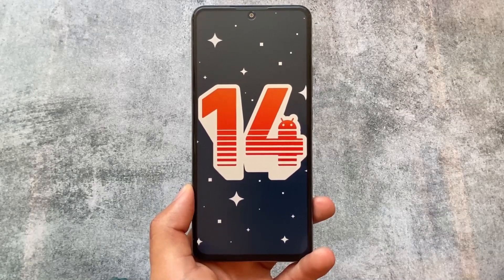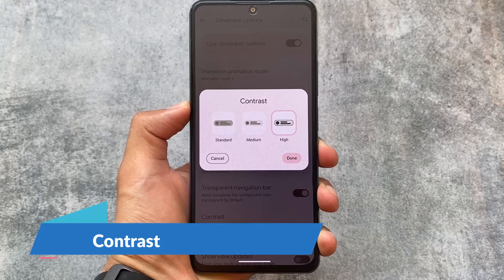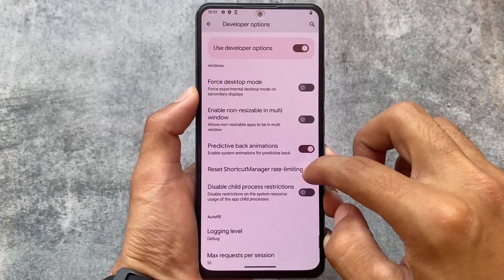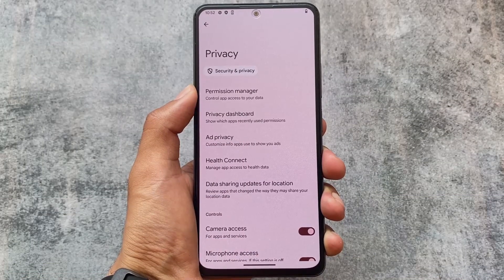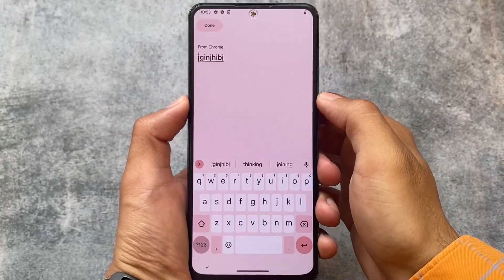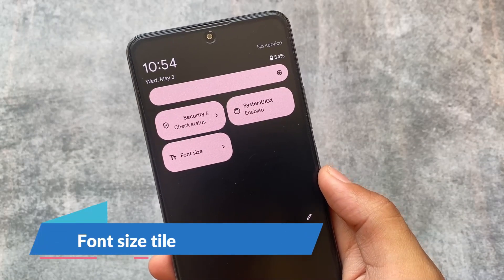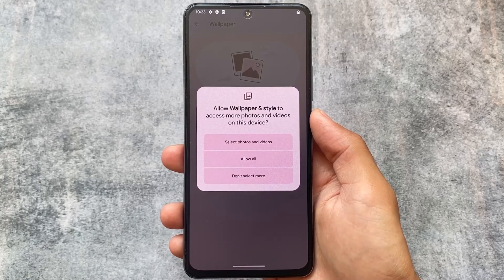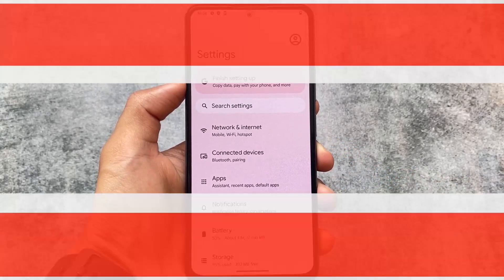Android 14 Beta 2: Exploring the Latest Features and Improvements!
Welcome to our YouTube video exploring the latest features and improvements in Android 14 Beta 2! In this in-depth review, we delve into the exciting updates that this beta release brings to the Android ecosystem.

Join us as we take a close look at the enhancements and refinements made to the user interface, performance optimizations, and new functionalities introduced in Android 14 Beta 2. From the revamped notification system to the improved app experience, we leave no stone unturned in uncovering all the hidden gems this update has to offer.

Don't miss out on this comprehensive overview of Android 14 Beta 2! Stay ahead of the curve by gaining insights into the cutting-edge features and improvements that Android users can expect in the near future.

Let's dive in together and discover the exciting world of Android 14 Beta 2!

Chapters:

0:11 Easter Egg
0:36 Contrast
1:05 Back Animations
1:35 System settings
2:05 Data Sharing
2:25 Clipboard
3:25 Font tile